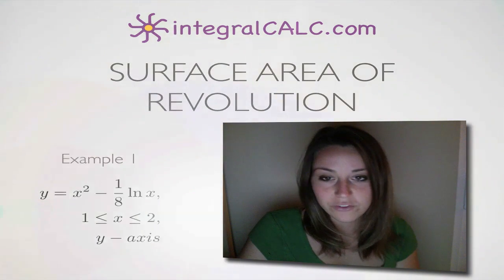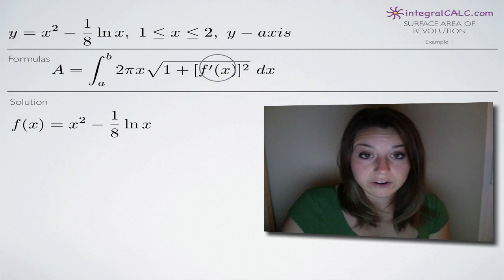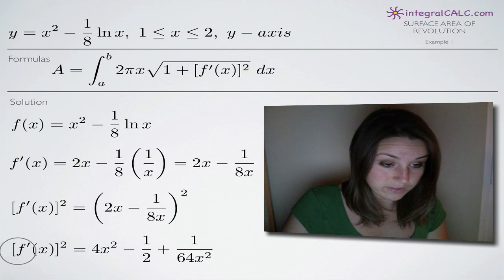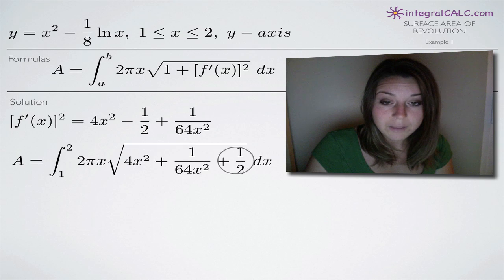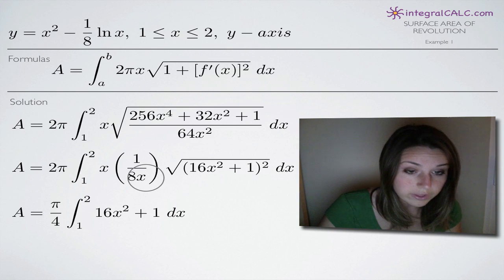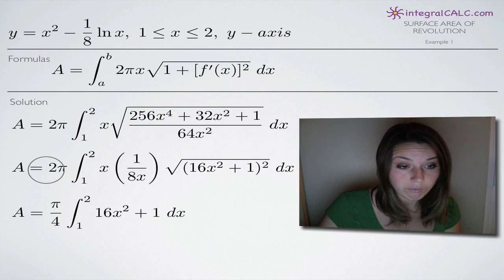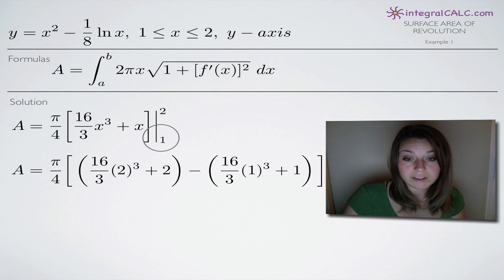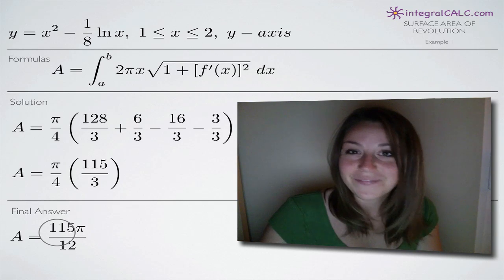Surface Area of Revolution (KristaKingMath)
How to calculate the surface of revolution when revolving around the y-axis.